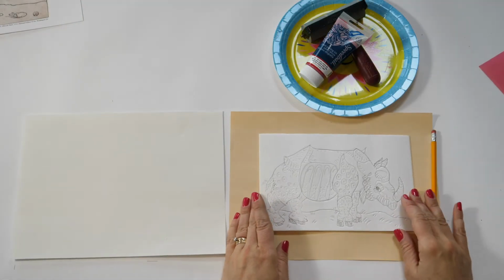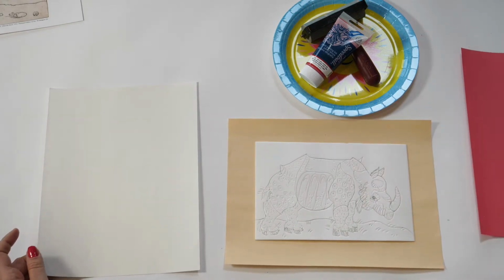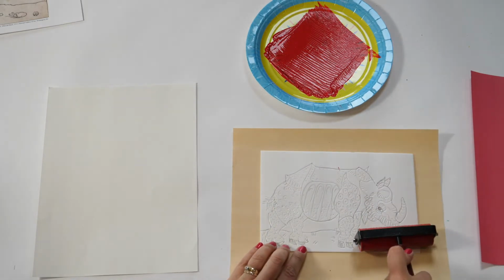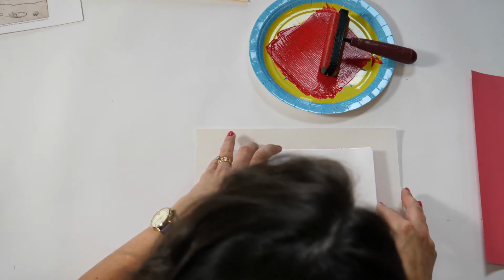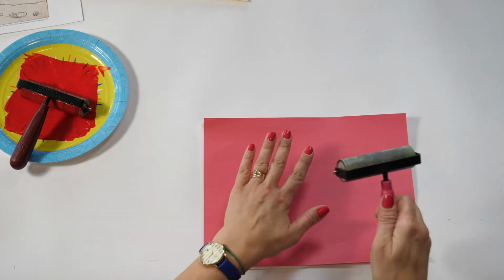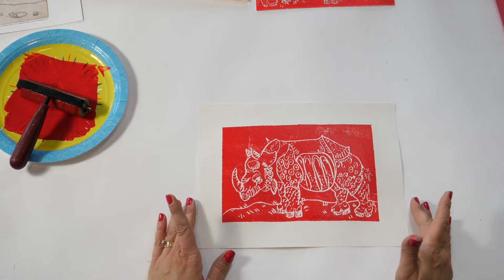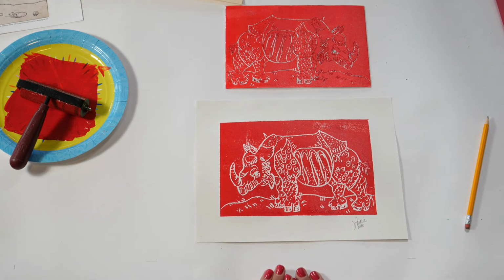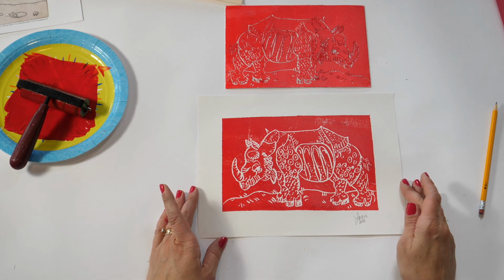Durer Let's Color Part 4